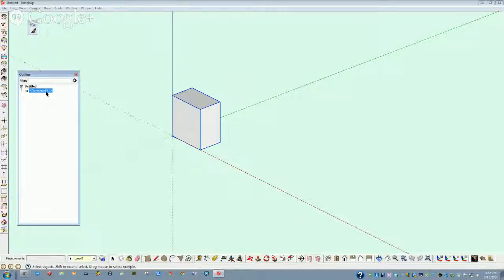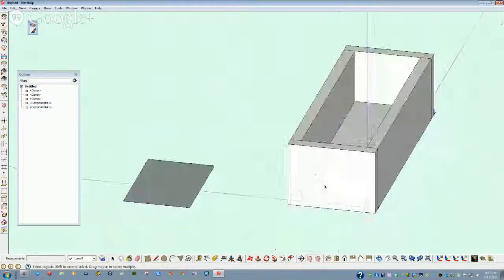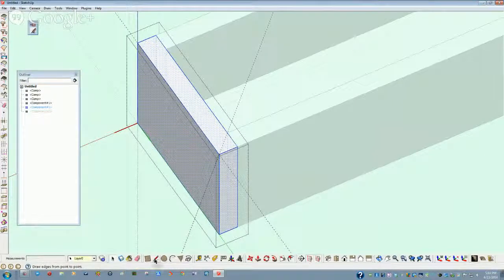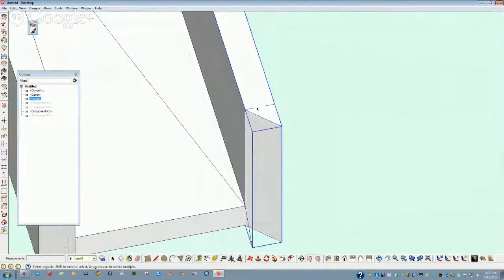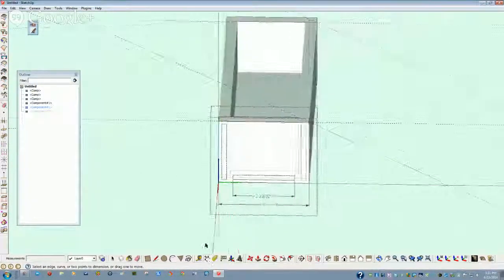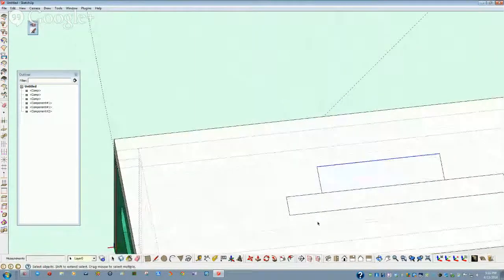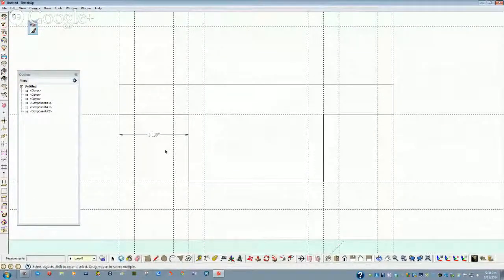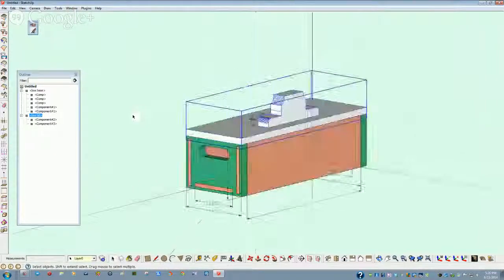SketchUp Tutorial: constructing a box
Simplifying 3D thinking.